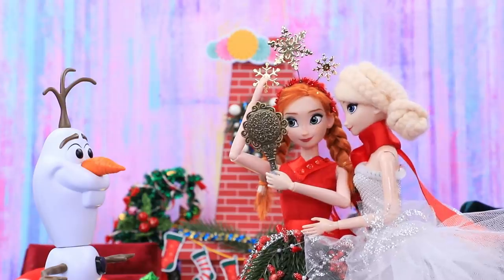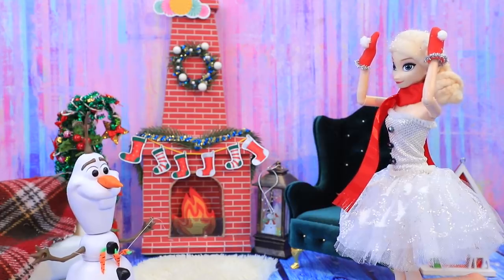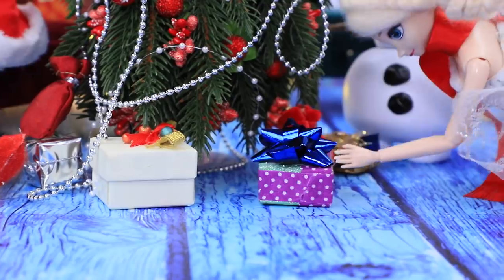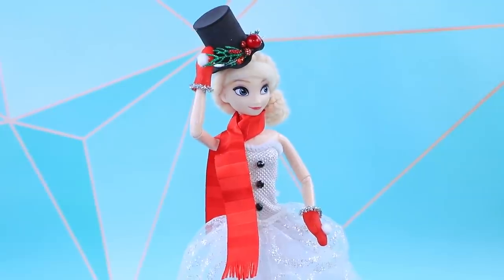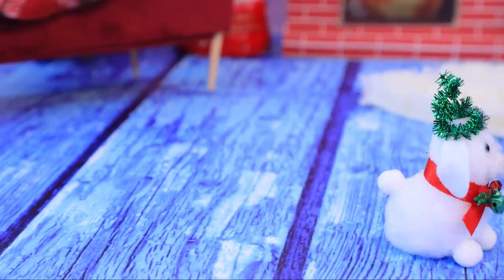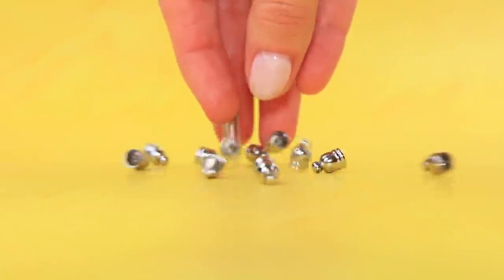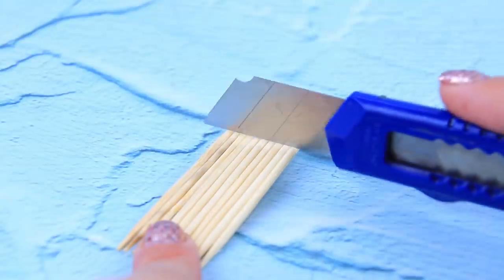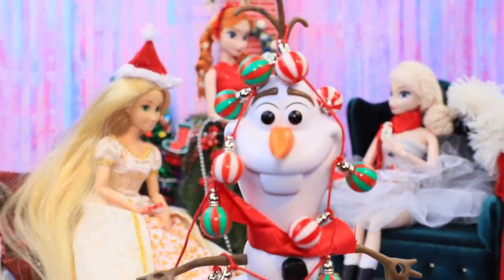10 DIY Barbie and Disney Princesses Christmas Ideas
The doll world is preparing for Christmas! Rather, watch what looks Barbie and the Disney princess have chosen.

Supplies and tools:
• acrylic paint
• scissors
• fabric
• satin ribbons
• artificial fir tree branches
• beads
• rhinestones
• floral wire
• pipe cleaner
• snowflake sequins
• plastic box
• decorative flower
• decorations
• small cord
• clay
• bag
• bow
• glitter
• glittery white fabric
• tulle
• tulle with glittery designs
• tinfoil
• pompoms
• foam paper
• felt
• toy eyes and nose
• small bell
• cardboard
• toothpicks
• coffee stirrers
• bronze acrylic paint